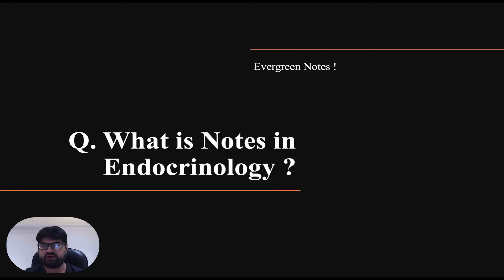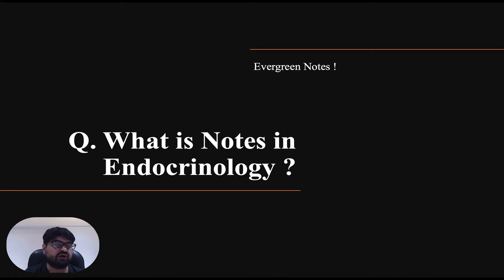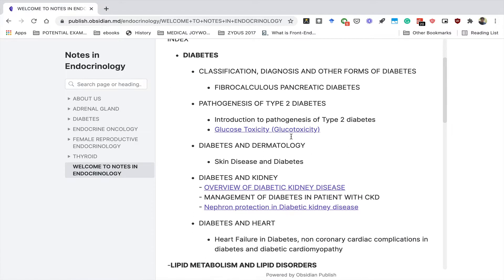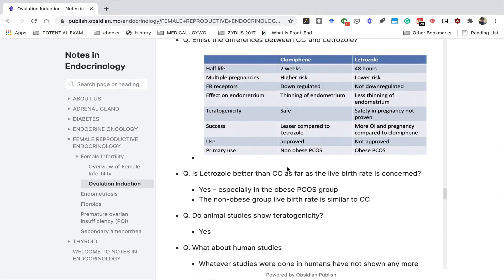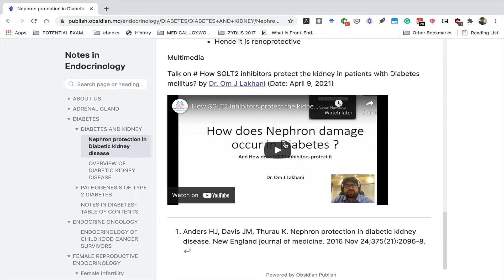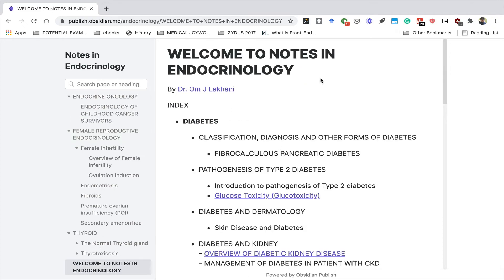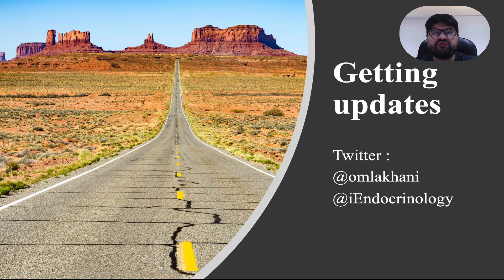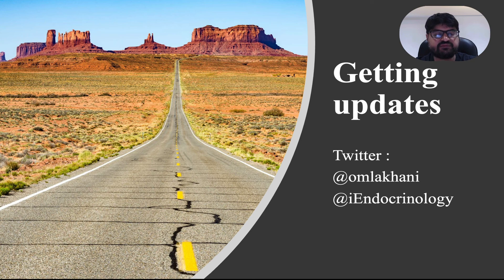The Notes in Endocrinology Project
Dr. Om J Lakhani introduces his most ambitious project to date, the “Notes in Endocrinology” which promises to be a treasure trove and a one-stop-shop for all the knowledge and education in the field of Endocrinology and Diabetes

OR

Please follow-us on Social media channels